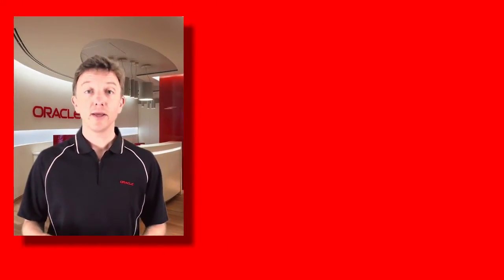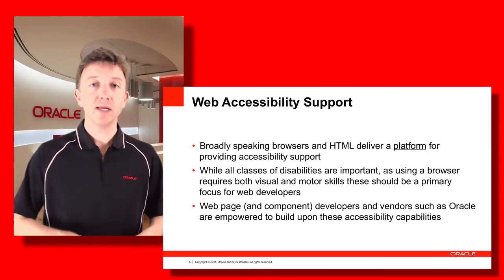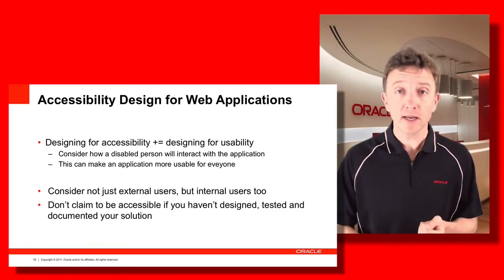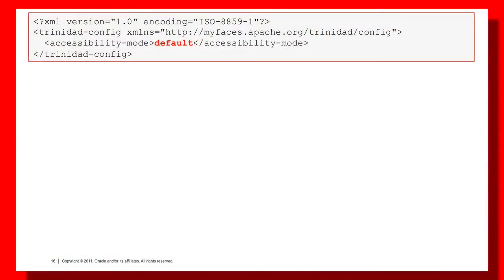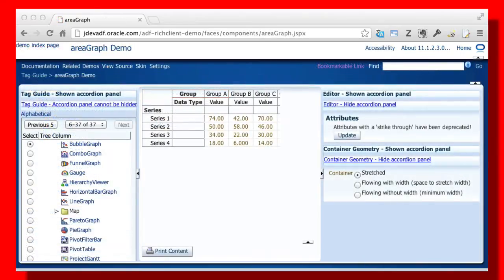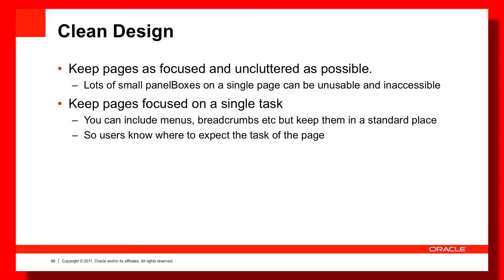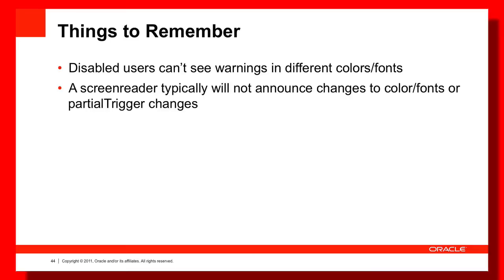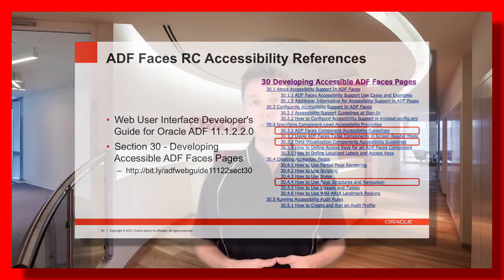48. Design - Designing for Accessibility - Browser Support, ADF Components & Design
This episode: In this second New Year's bonus episode Chris Muir investigates designing your ADF applications for accessibility.  In this episode Chris Muir discusses browser accessible feature, as well as the support for accessibility baked into ADF components, then finally what you should consider when designing your ADF application.

Like to know more? Check out:

Watch the previous episode:
- Design - Designing for Accessibility - The Need and Importance

Watch the next episode:
- Design - Architecting for Mobile Integration Overview
- tba